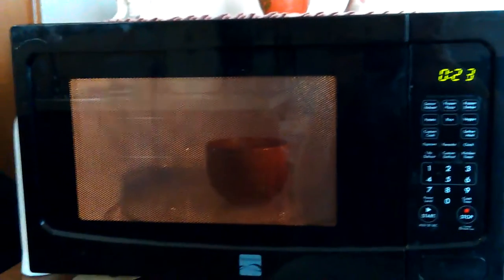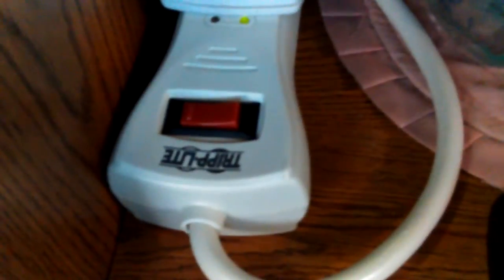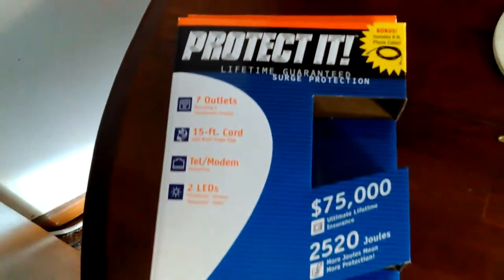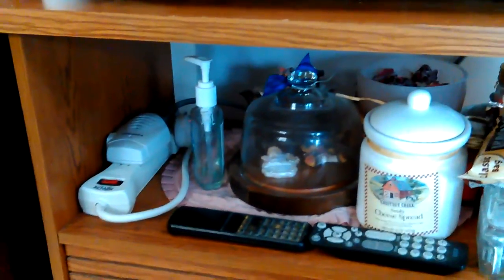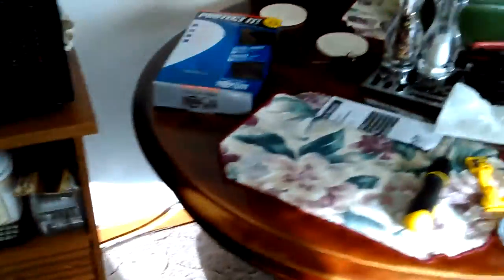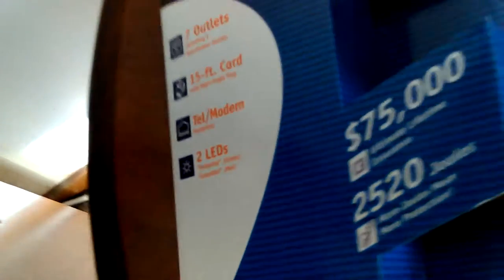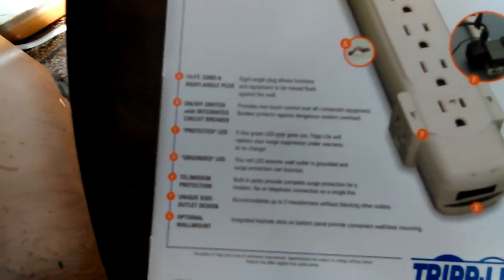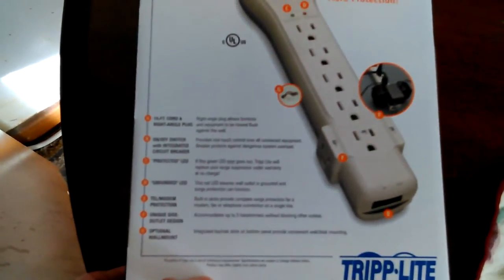VID_20161211_144855.mp4 Don Bishop